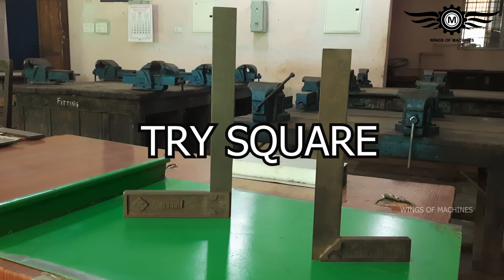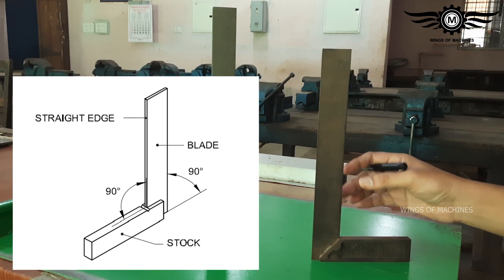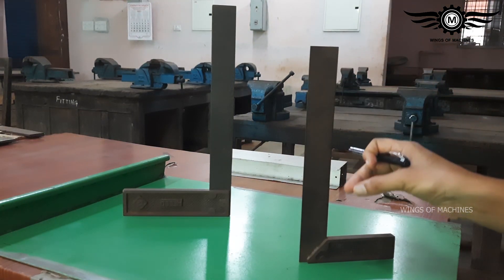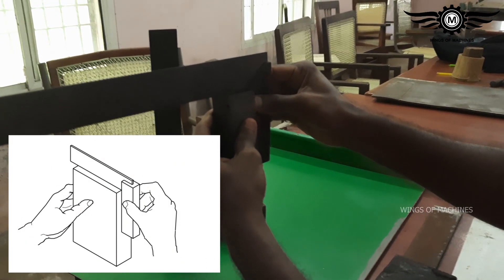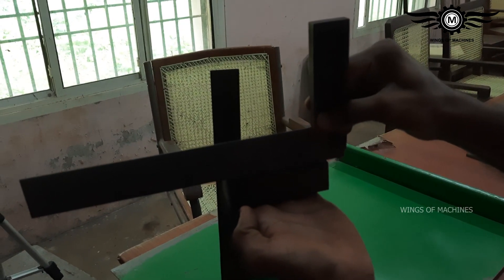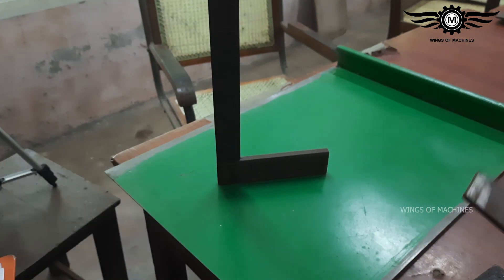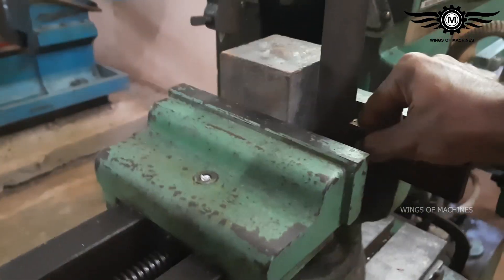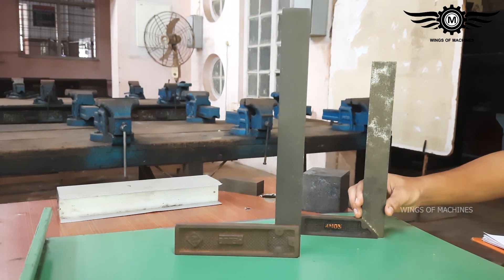Try Square ( Malayalam)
Parts, Accuracy, Size, Uses, Material etc